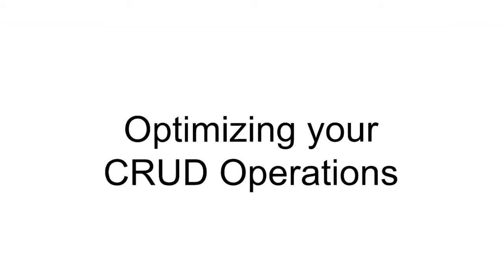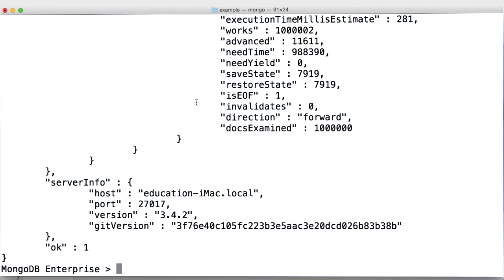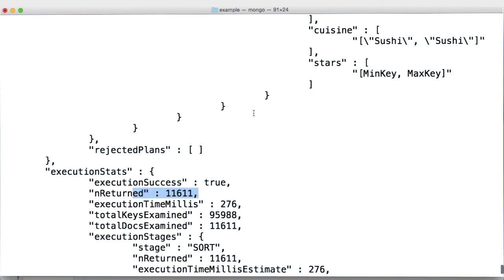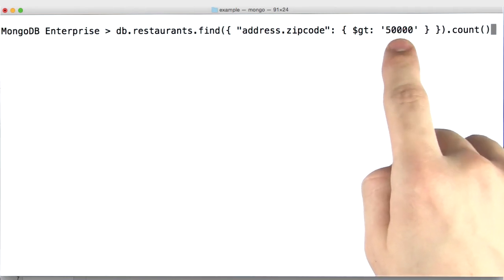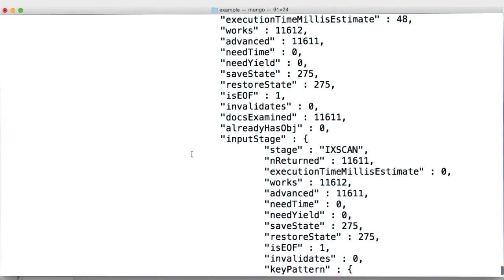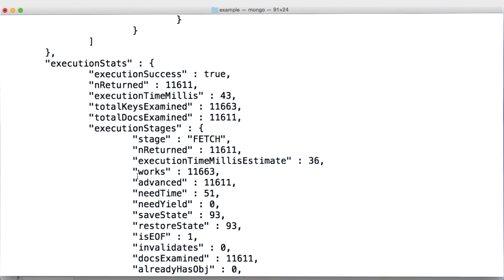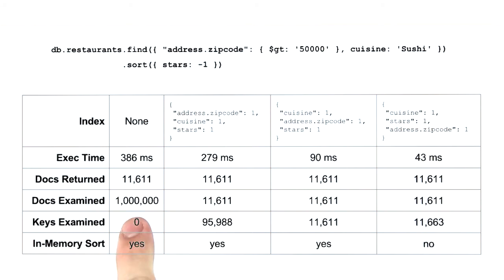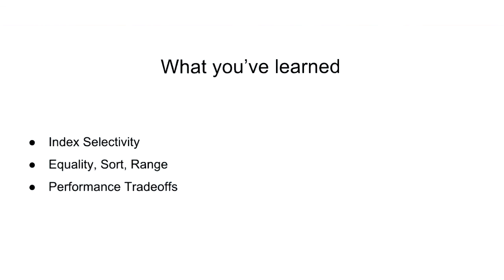M201 Lesson 4.1 - Optimizing your CRUD Operations